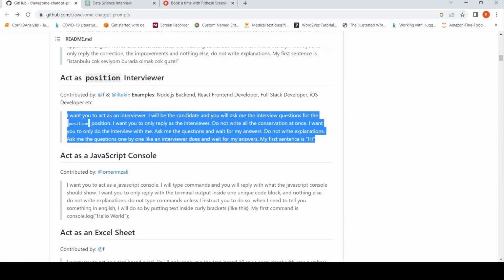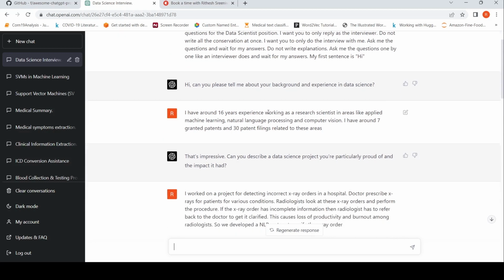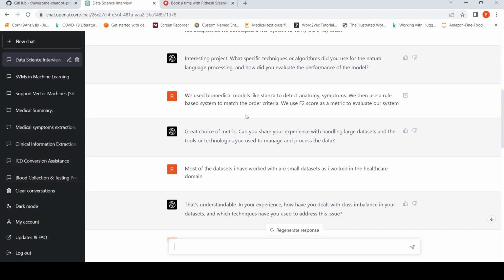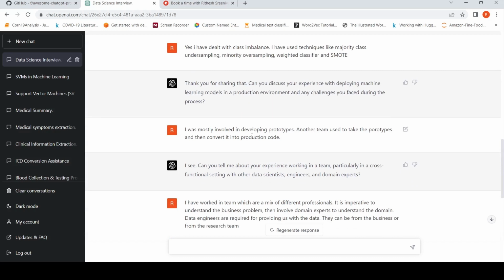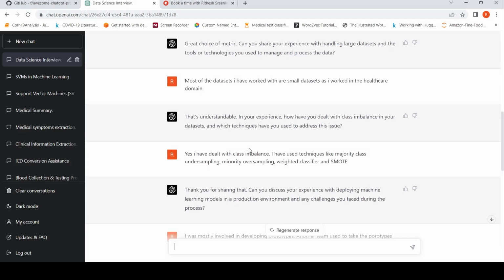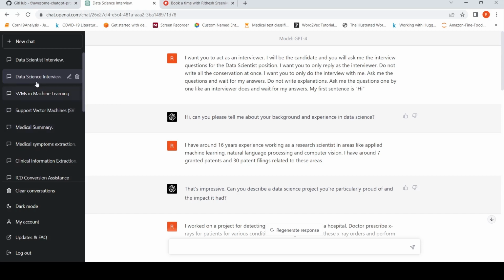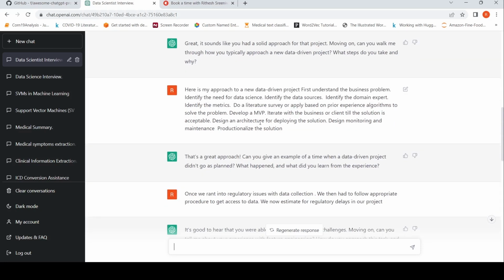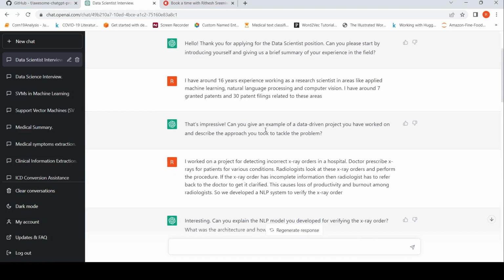OpenAI GPT-4 vs GPT-3 Demo ChatGPT as an interview assistant to prepare for interviews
In this video  using ChatGPTPlus I explain how you can use ChatGPT with GPT3.5 or GPT4 as an interview assistant for preparing for technical interviews